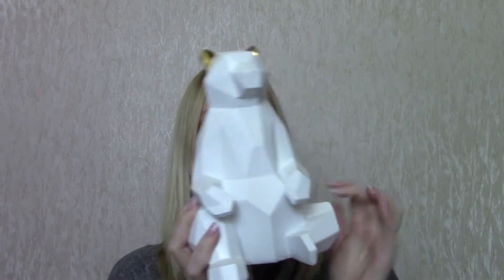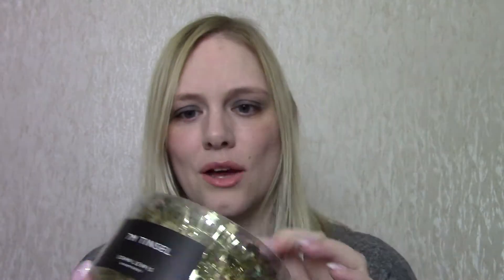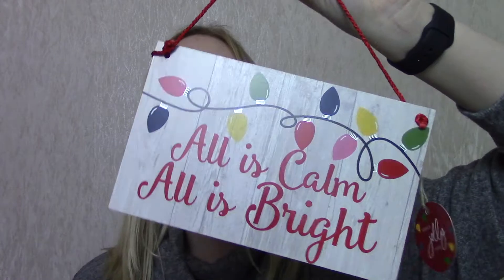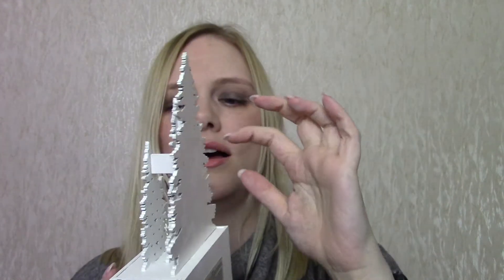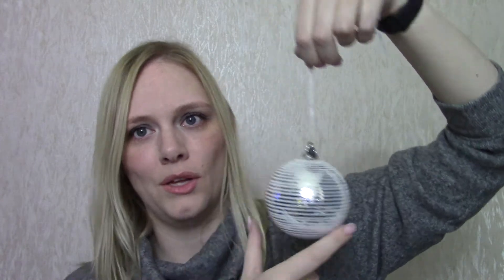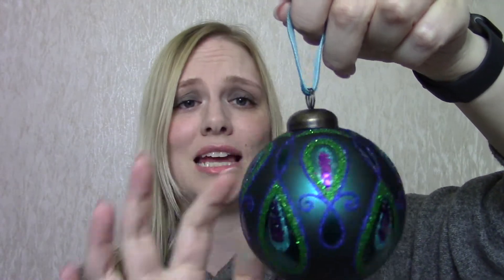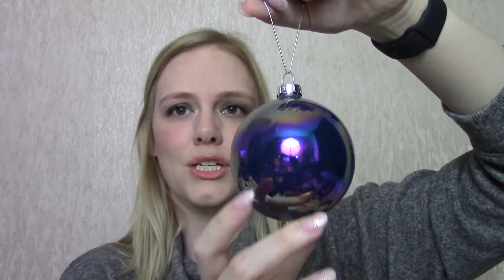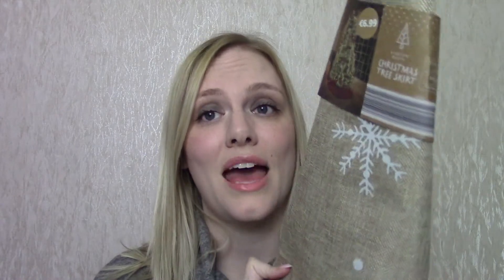2018 Christmas Decor Haul! | GlossGalore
Hi Everyone!  In this video I'm sharing a haul of some Christmas decor items I've bought over the past couple of months - there are so many shiny things!